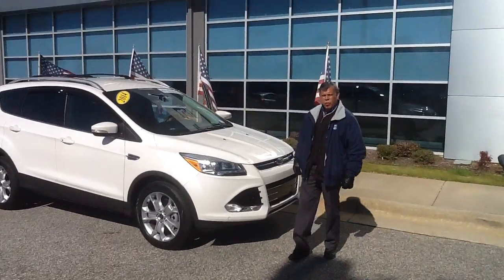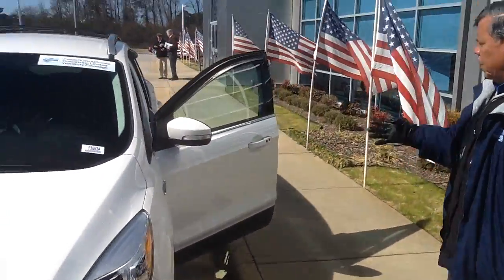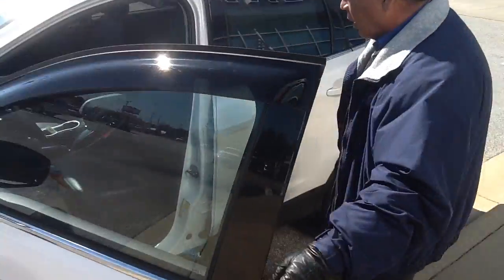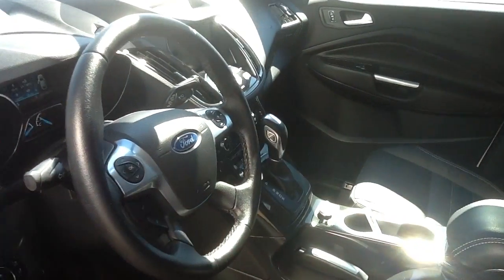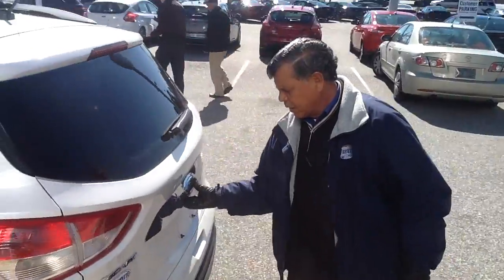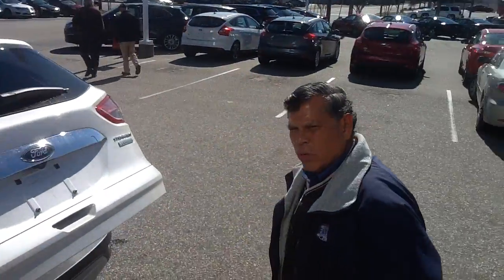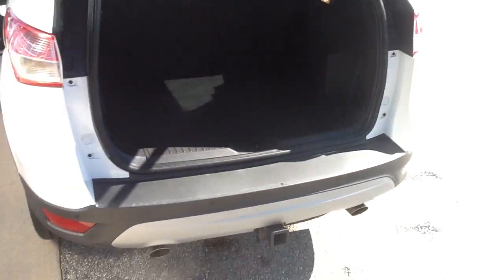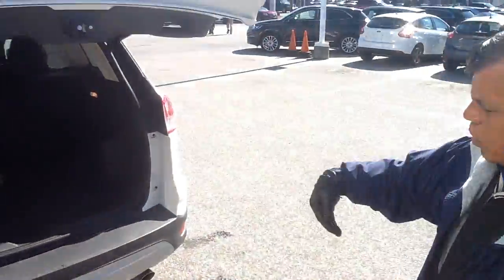Used 2014 Ford Escape